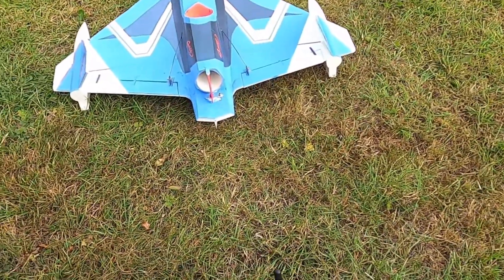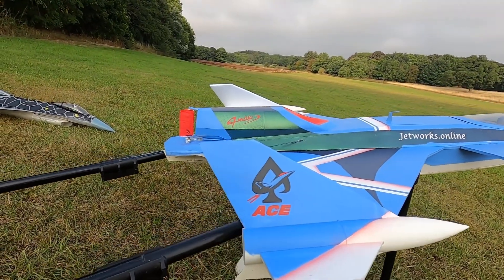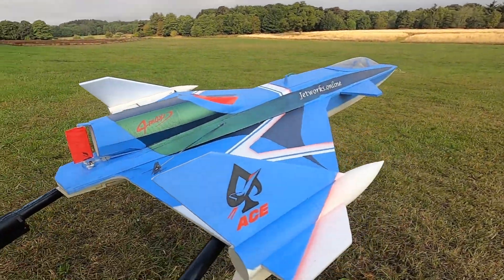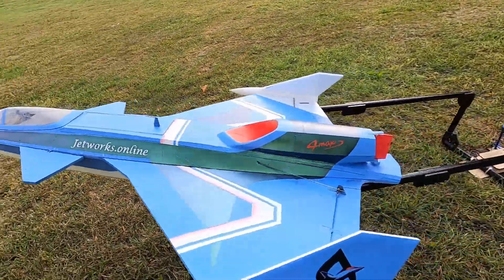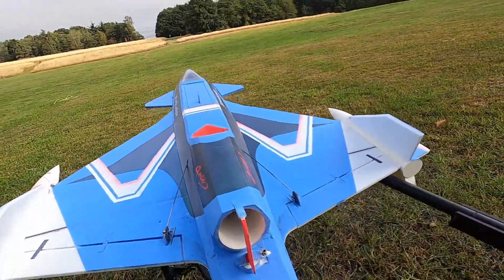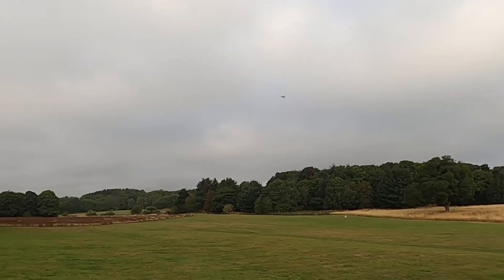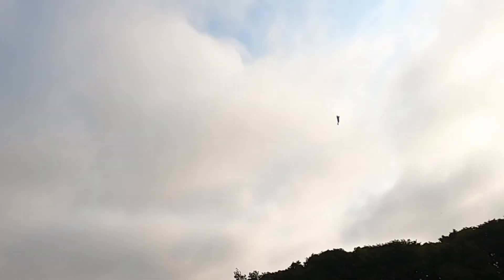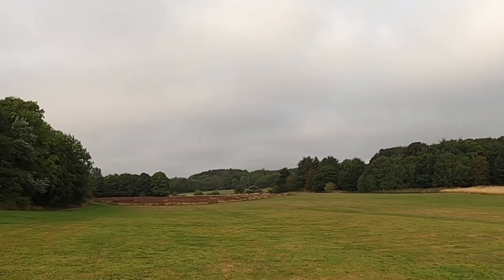DRAKE III / Maiden / 64mm FMS / Jetworks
Details and description in the Video
built with 6mm depron and available 3D printed parts in LW-PLA
64mm FMS EDF
2200mAh 4s battery
next test is on water to see if it thinks its a submarine :)